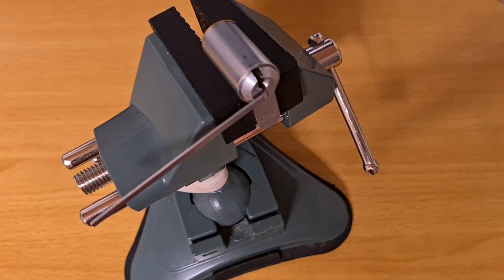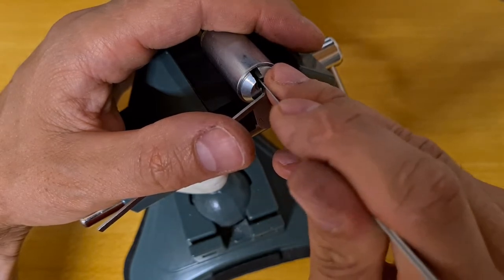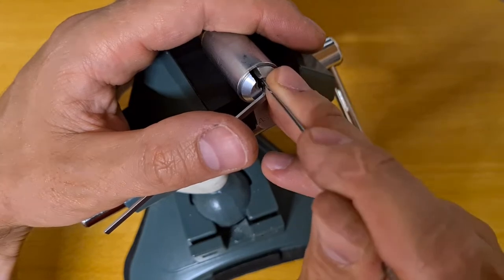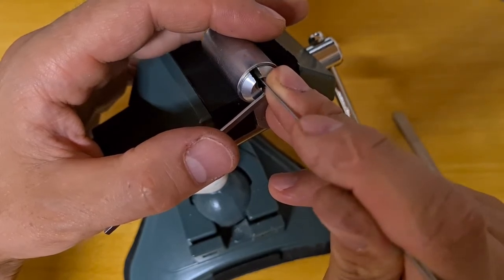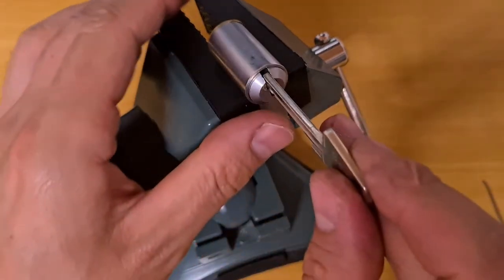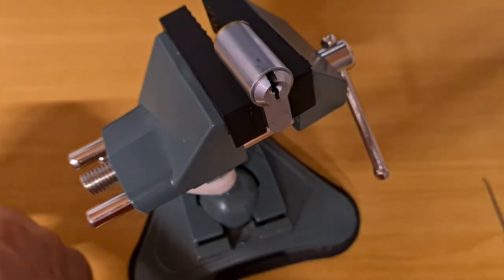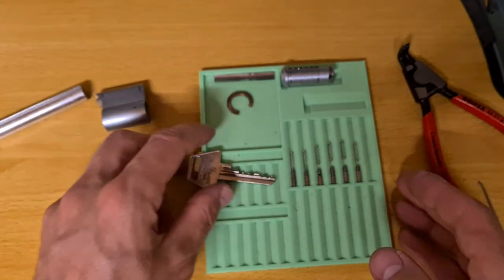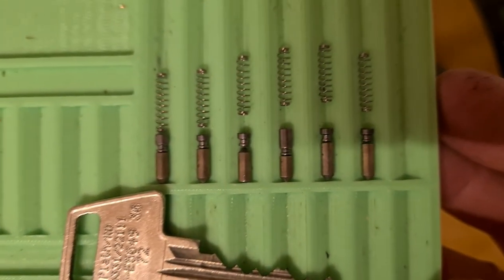Assa 600 (gins) picked and gutted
This Assa 600 has gin spools so needs so called "float picking" to open. Great explanation on how it works was made by Artichoke2000:

0:00 Intro
0:08 Picking
1:50 Open
2:10 Key working
2:29 Gutting
5:00 Guts closeup